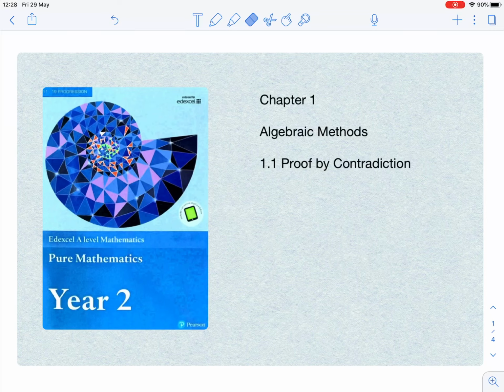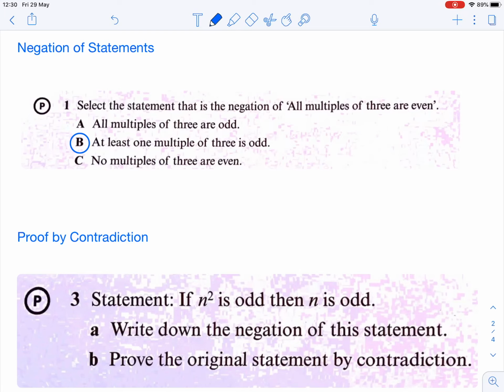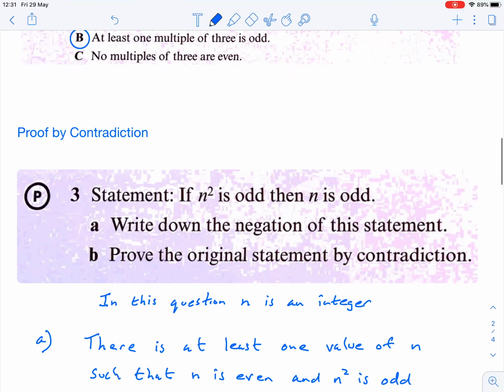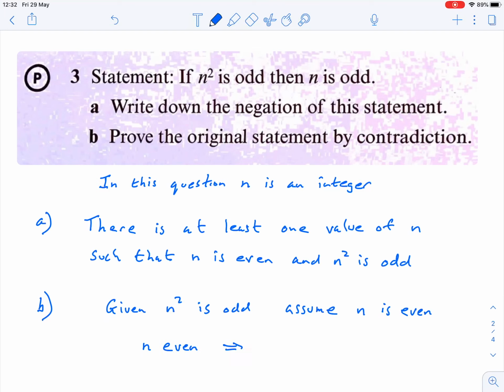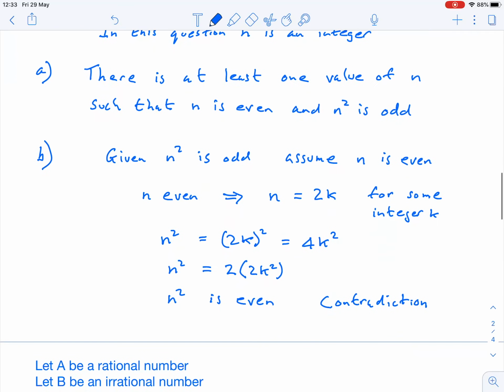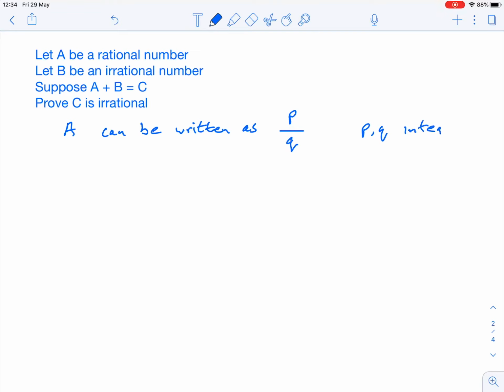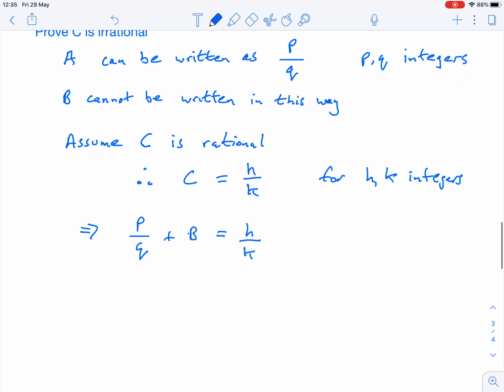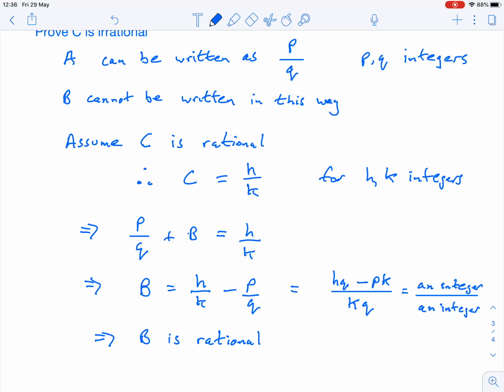Ch1 Alg Meth 1-1 Proof